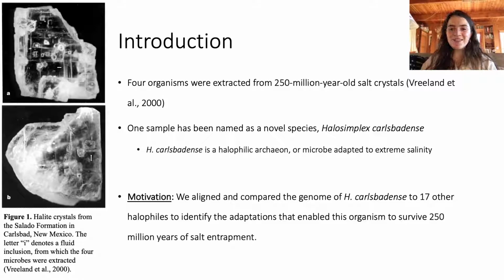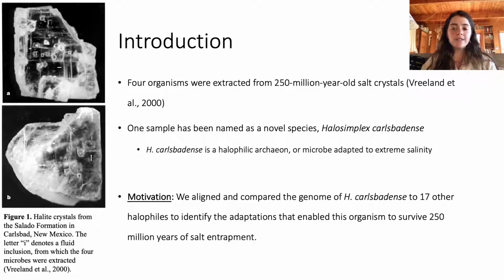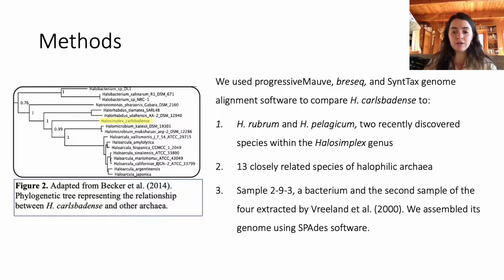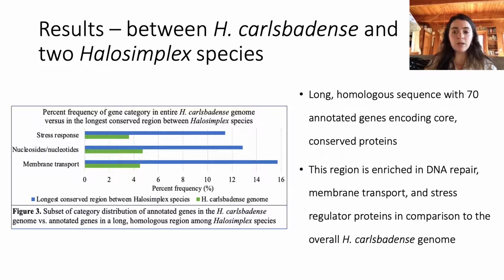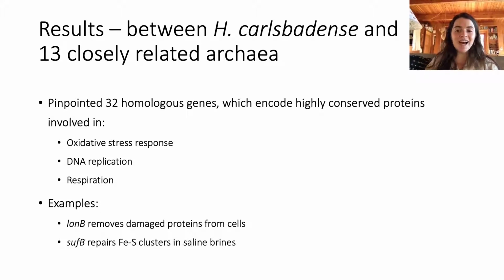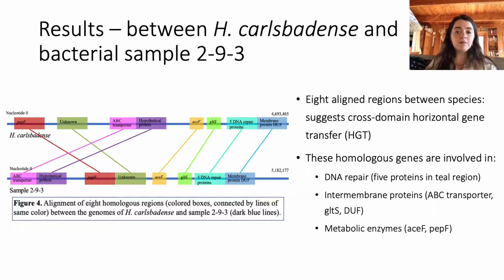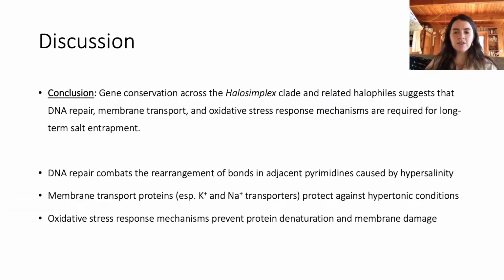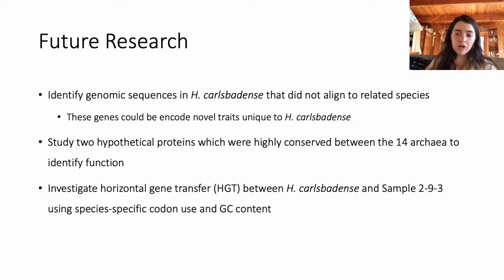Fulford, Avery: Comparative genomic analysis of halophilic archaeon Halosimplex carlsbadense